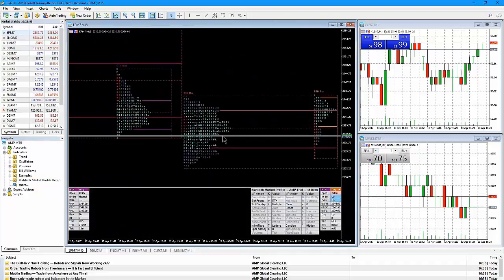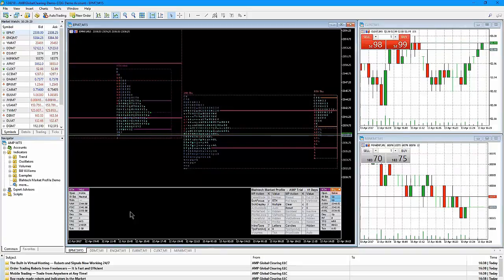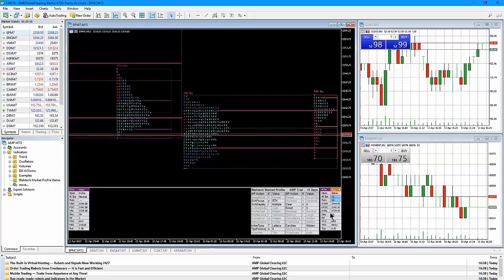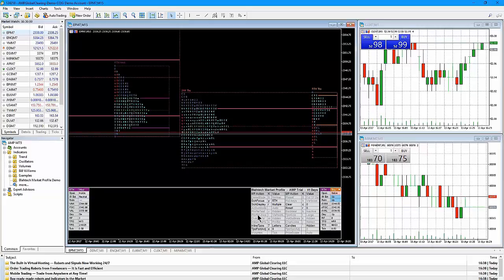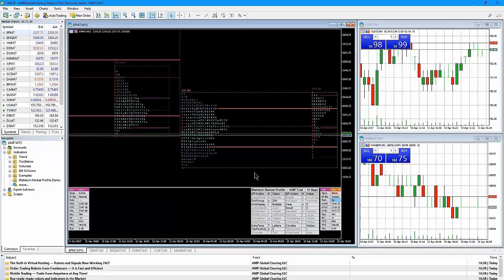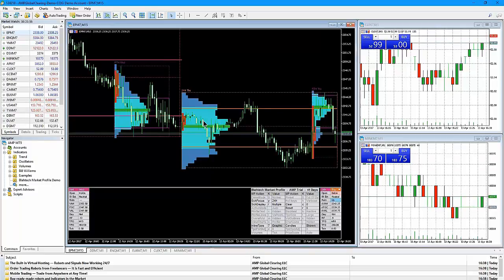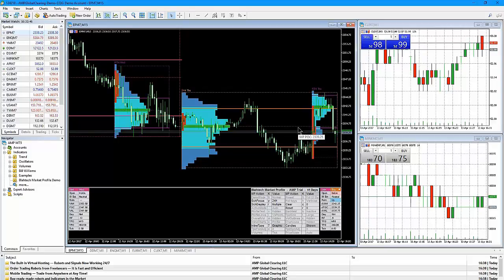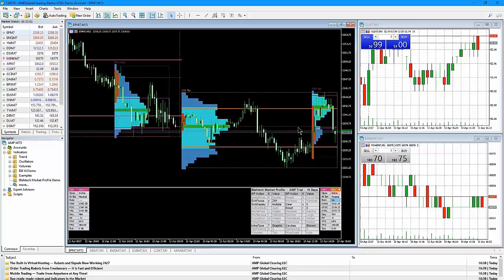MetaTrader 5 | MT5 | Getting Started - Blahtech TPO Chart Add-On